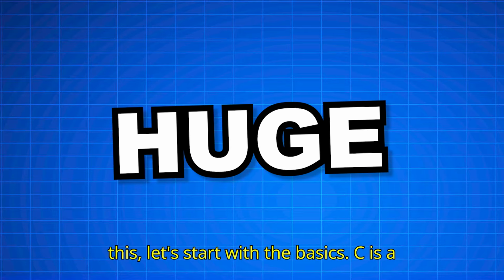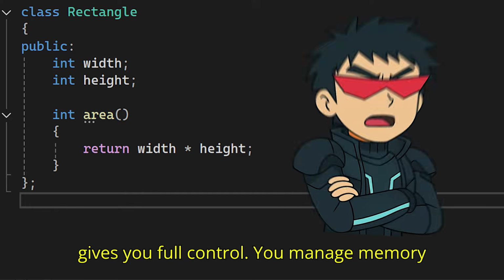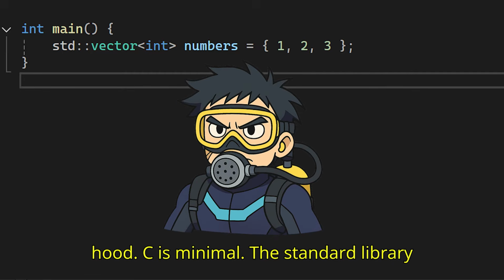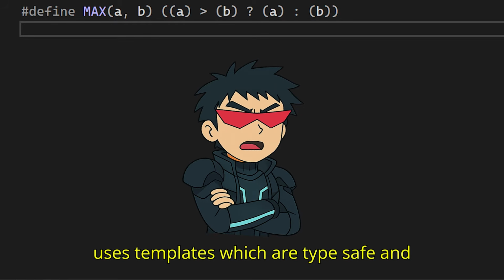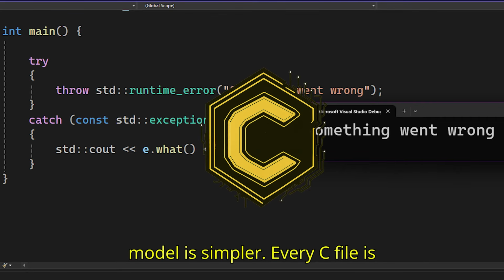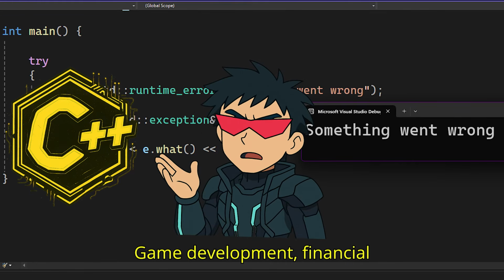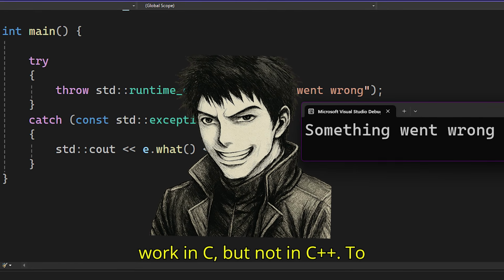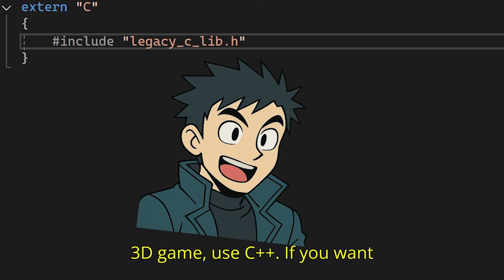C++ Is NOT C with Classes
What's the real difference between C and C++?

00:00 - Introduction & The Big Question
00:49 - Core Language Differences: C vs. C++
02:46 - Memory Management & Safety
05:01 - Use Cases & Compilation Models
07:20 - Compatibility, Philosophy & Final Thoughts